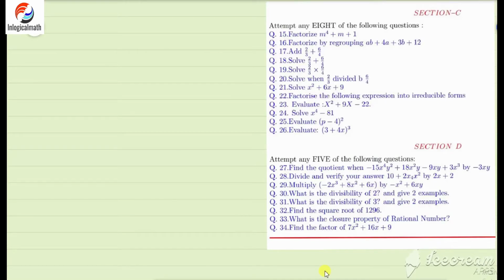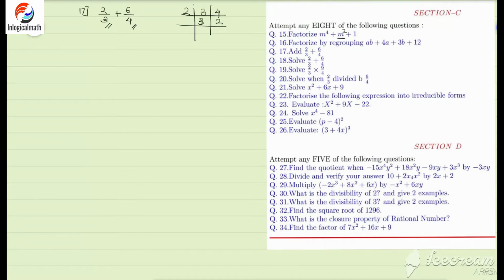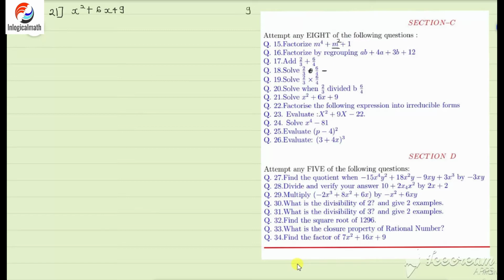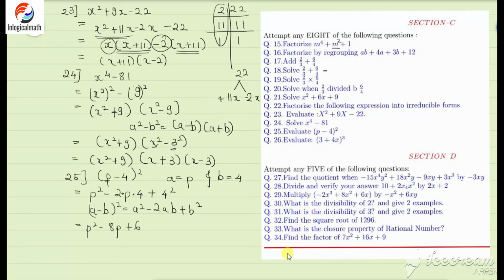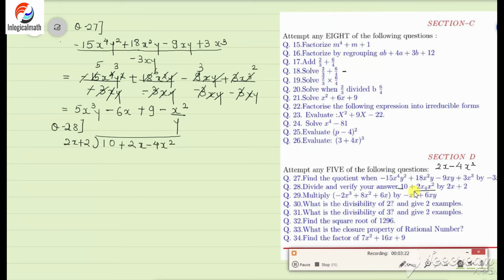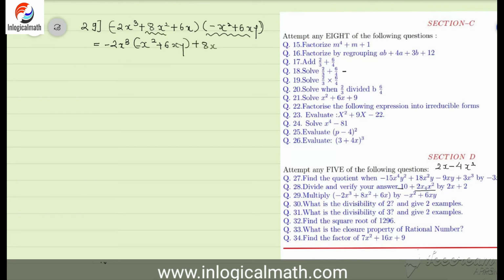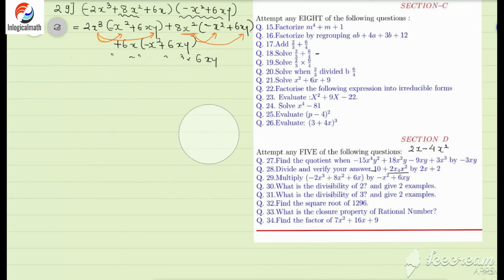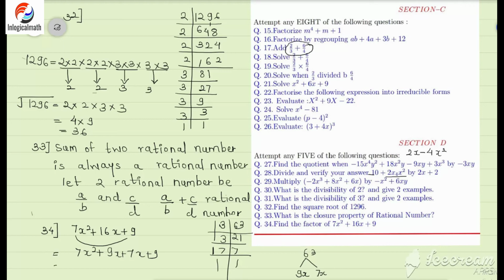CBSE Syllabus Revision 8 Standard PART II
Inlogicalmath
InLogicalmath,
In Logical mah
InLogicalmath
InLogicalmath
InLogical math